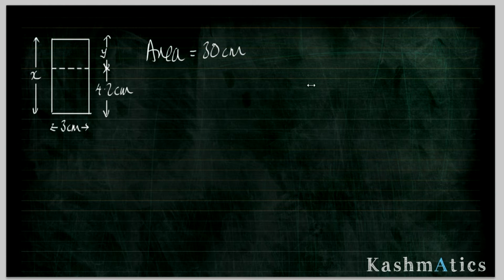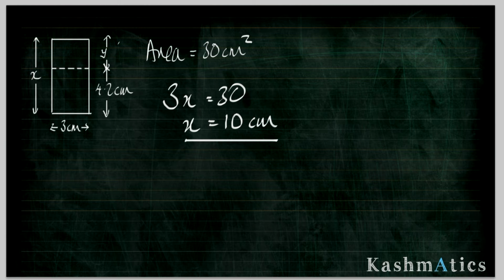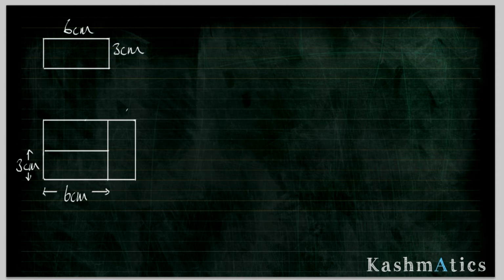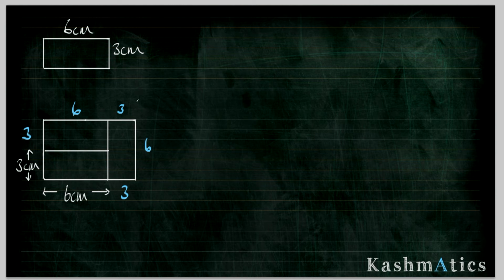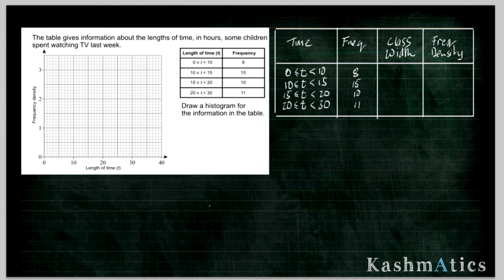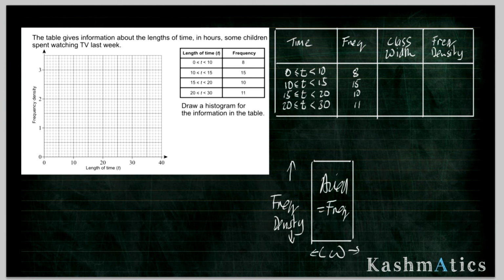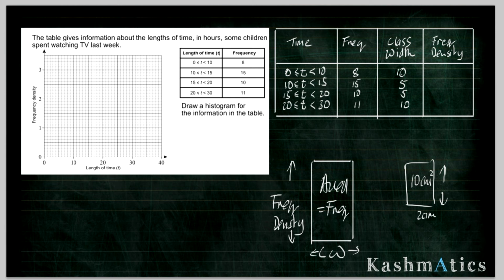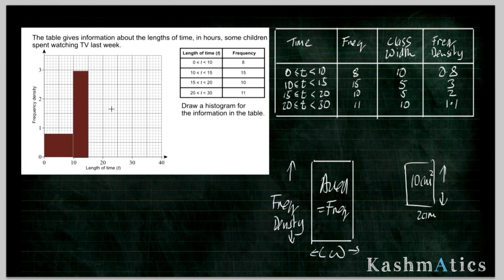Year 8 Homework Help - Area Perimeter and Histograms